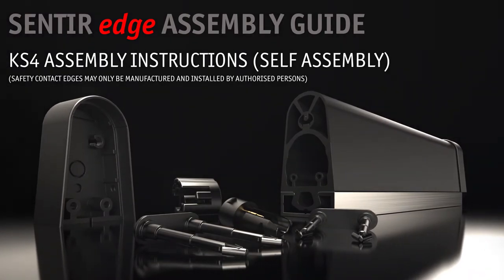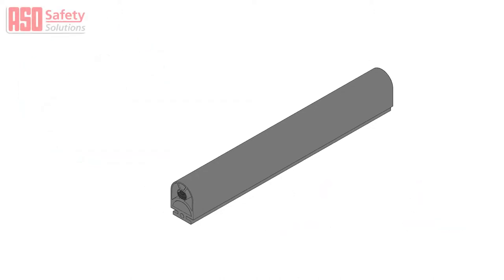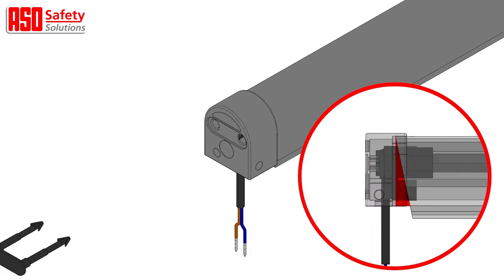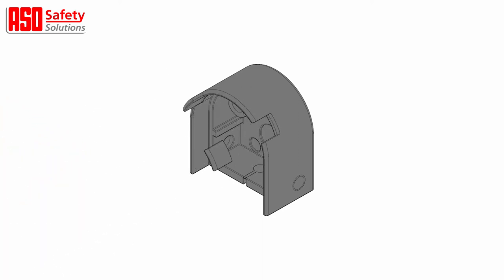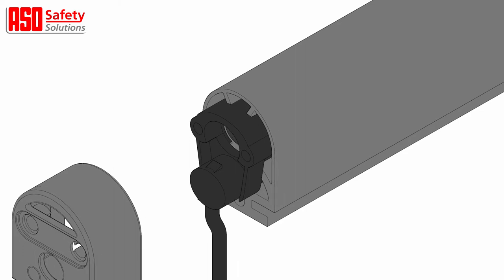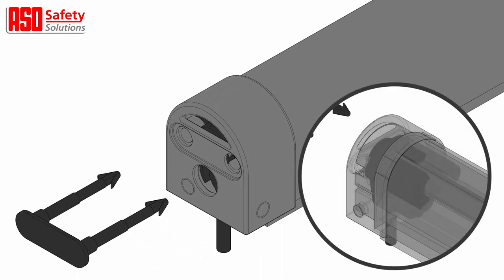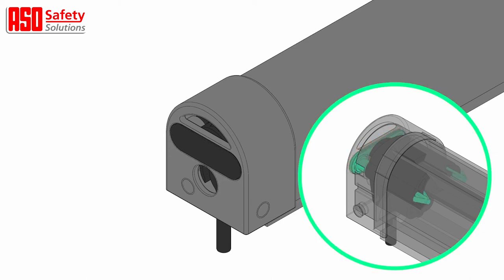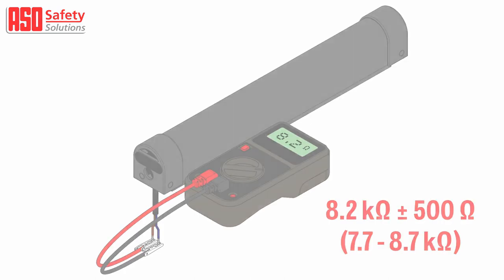ASO Plug'N'Sense System Assembly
Updated demonstration on how to assemble SENTIR edge safety edges with the easiest assembly system ever: Plug'N'Sense system by ASO.